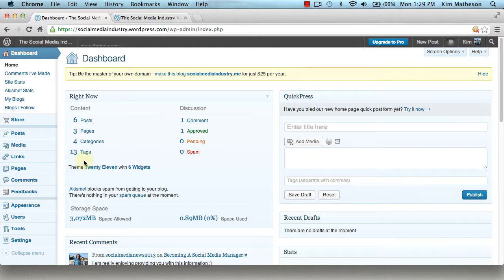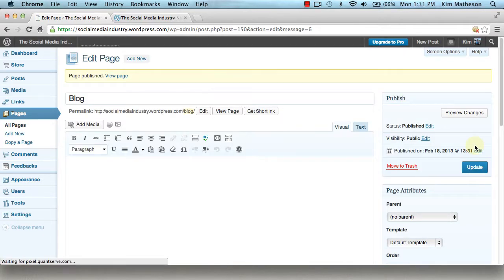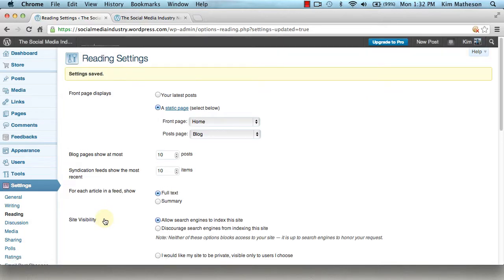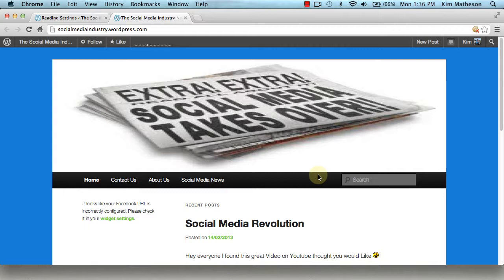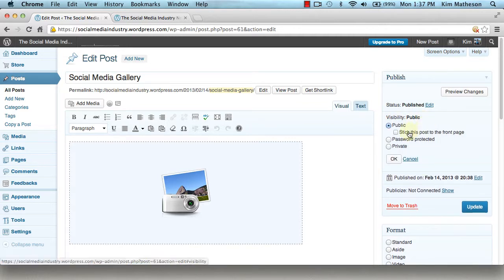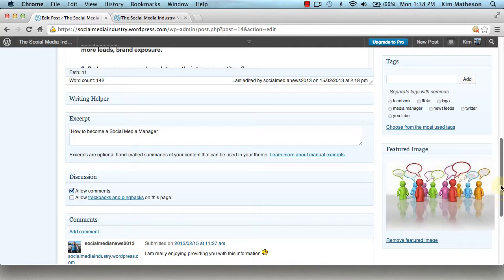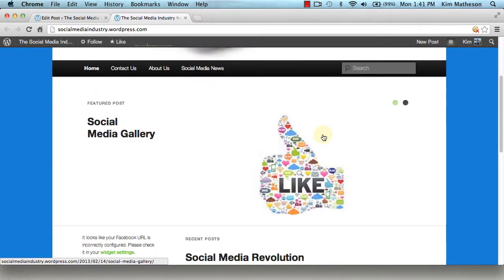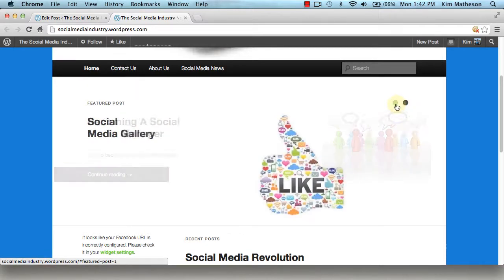Showcase Template Wordpress - Video 32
Discover the showcase template in wordpress. This template is found in page attributes inside your wordpress dashboard. Discover more wordpress training inside Biz Lab